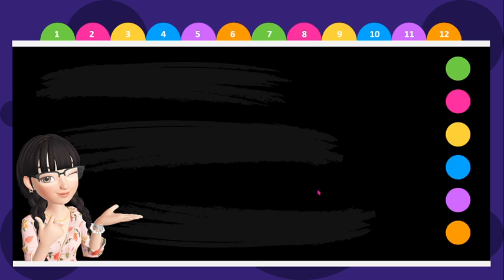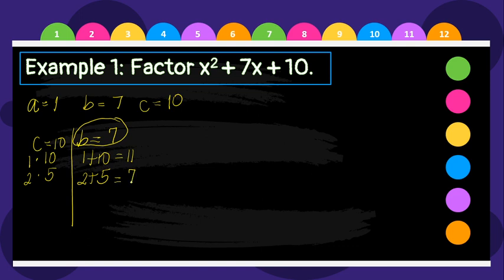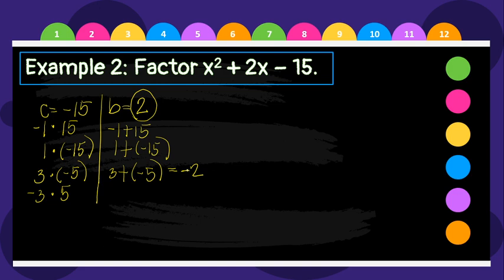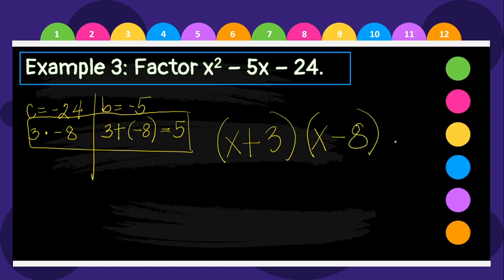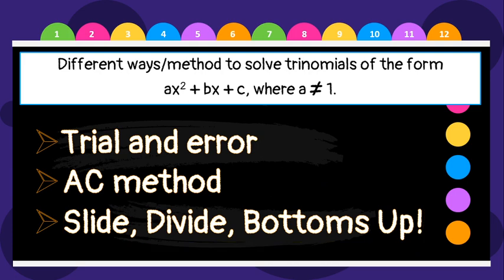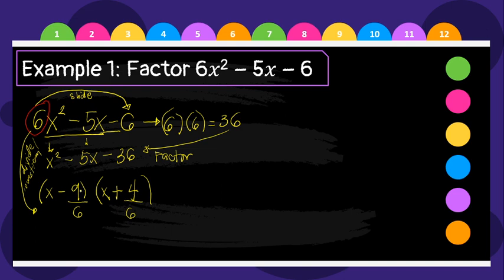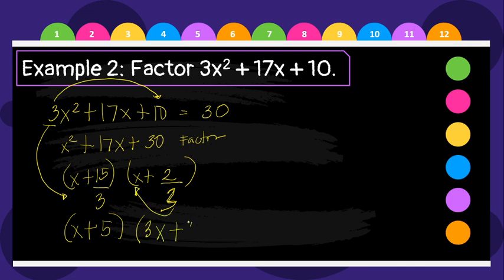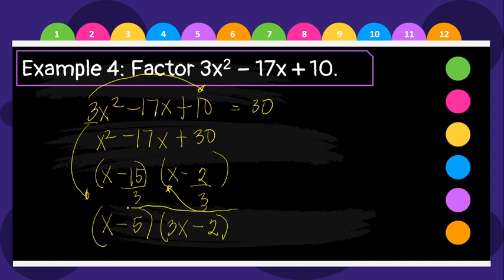Factoring General Trinomials (ax^2 + bx + c, a=1)(ax^2 + bx + c, a not equal to 1)